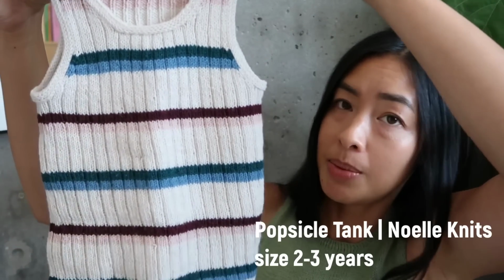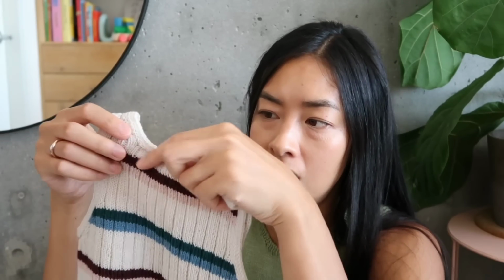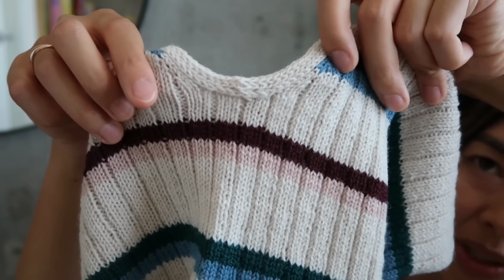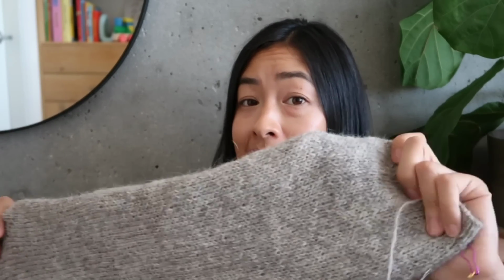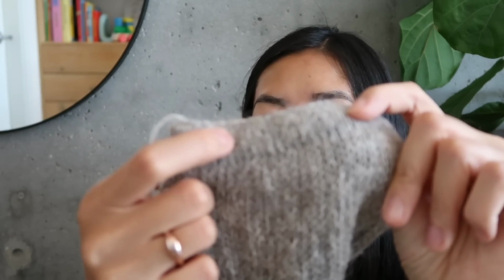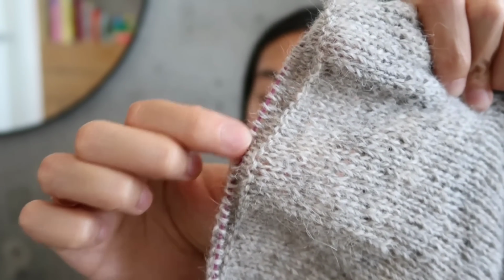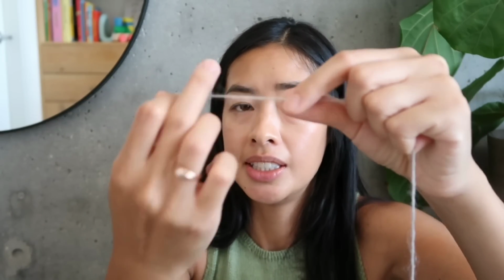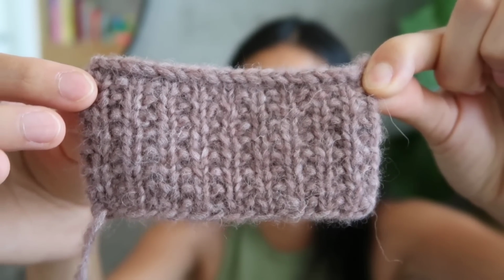String Things Podcast (018) - Wrapping up summer knitting | String Things by Mel turns 1!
Welcome to the monthly installment of the String Things Podcast.

EPISODE 018 - August 2023

In order of appearance:

Hobbii Unicorn Solid in Green Tea

Sandnes Garn - Sunday
Colours used:
1015 Putty
4372 Deep Burgundy
3511 Powder Pink
7272 Deep Petrol
6042 Dark Sky Blue

2-ply alpaca, Wool, nylon cone from Custom Woolen Mills

☆ Cameron Pullover - Noelle Knits (in testing)